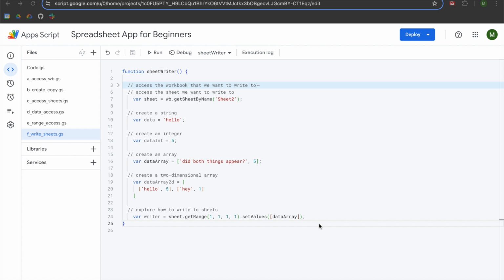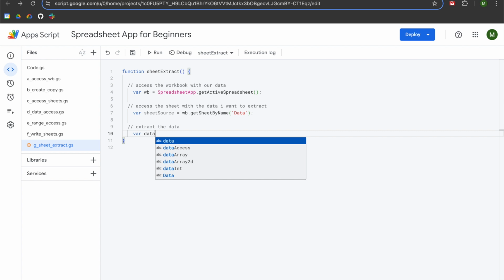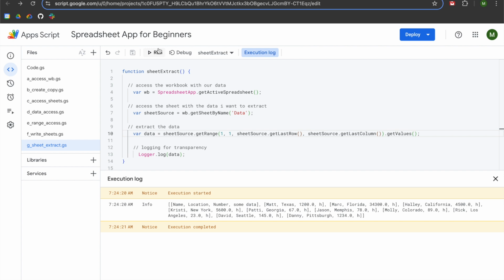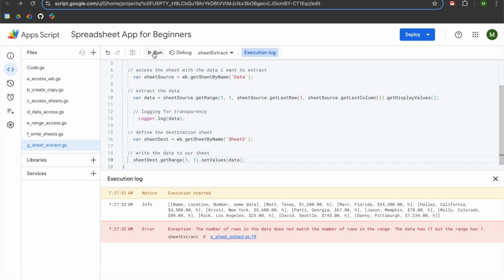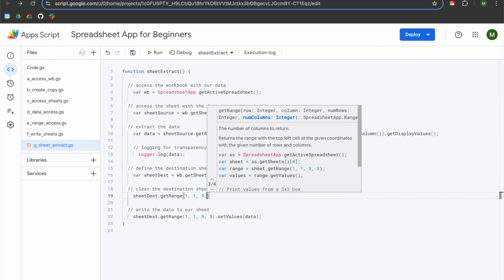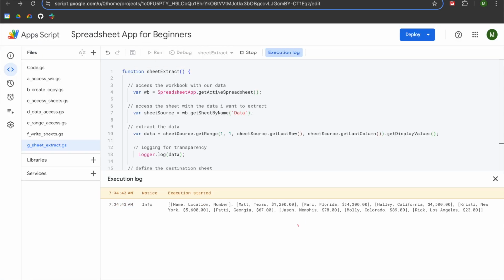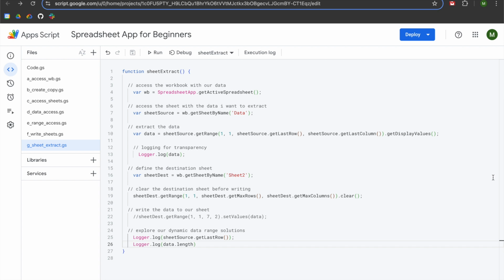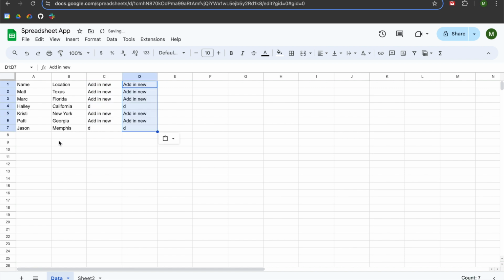Google Apps Script: how to extract data from Google Sheets | Lesson 07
This video will teach you how to extract data from a Google Sheets workbooks using Google Apps Script.

Please check out this playlist if you'd like to follow along with this series, which aspires to teach Google Apps Script's Spreadsheet App to beginners